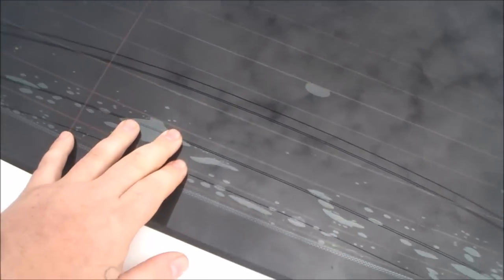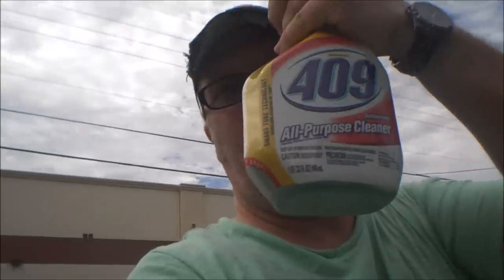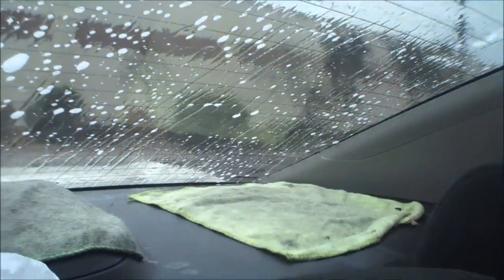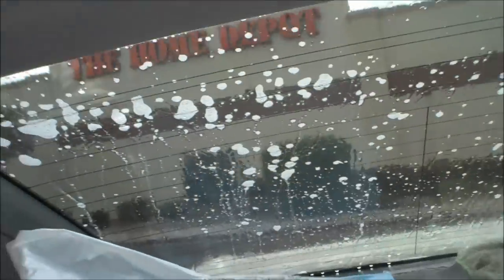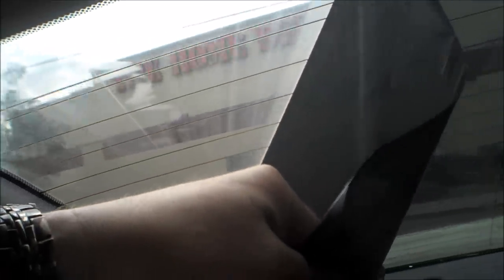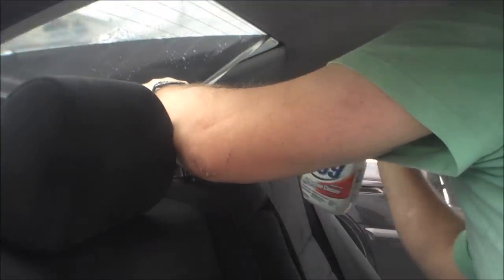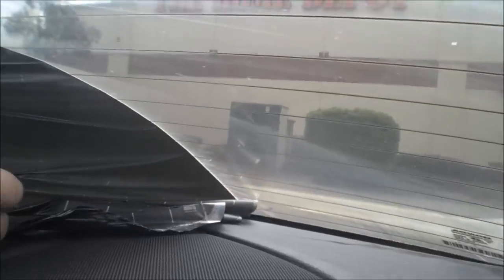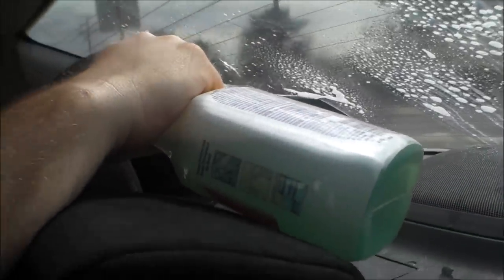How To Remove Window Tint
Window Tint Taint - How To Remove Window Tint - Old Film, Like The Pro's Do!

The difficult thing about removing tint is that most film is constructed of two layers of tinted polyester. When you try to peel the film off the glass, the top layer will usually pull right off leaving the second layer behind. This second layer will not peel off, it will just flake and tear like a price tag.

1. To over come separation between layers you must soften the adhesive so that both layers peel at the same time. This is very important, if you peel the just the top layer, you may as well just use razor blades as there is no way to peel the second layer off without picking at it for a few hours. You MUST try to peel both layers at once.

NOTE: You are more than likely to damage one or more of your defroster lines, when this happens, the cut line will not work anymore. Some cars have radio antennas mounted alongside the defrosters made of the same material. If you damage these, your radio antenna will not work! Be careful! Taking it to a tint shop to be done greatly increases the odds of saving the lines, but even a tint shop can not promise to save your lines, sometimes the film is just too far gone.

2. First, clear the window of any obstructions, like the brake light, speaker covers etc.

3. Next cut open the garbage bag so that it will be big enough to cover the entire window. Spray some water on the outside of the back window and the lay plastic bag over the glass. Cut away excess plastic so that it is now roughly the same shape as the glass.

4. Next, lay a tarp over rear deck and seat, spray  409 liberally on the inside of the back window. (409 is very strong, I suggest you hold your breath during this step) and cover  409 soaked tint with the plastic bag so that it won't evaporate.

5. Park the car with rear window facing the sun and turn on the rar defrost  for about  1/2 hour. The film should now be ready to peel.

6. When you are ready to start peeling, leave the plastic in place so the  409 wont dry. Get the peeling started with a razor blade in a corner where there are no defroster lines. Try to peel film off in one piece. If the  409 dries as you peel, the glue will get hard again, so spray a bit of  409 on the area as you peel.

7. Once the film is peeled you  may need to scrub  some small spots of  adhesive off with  409 and fine 0000 steel wool. Mop up scrubbed areas with paper towels before they dry. Finish up with window cleaner and paper towels..